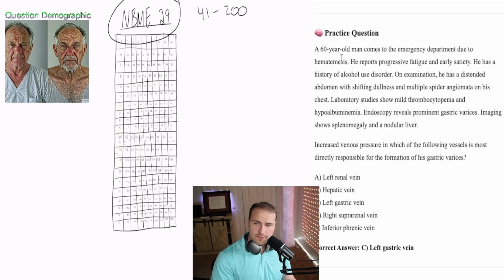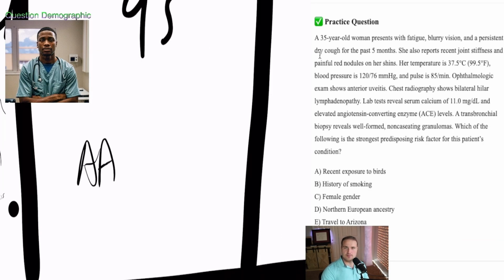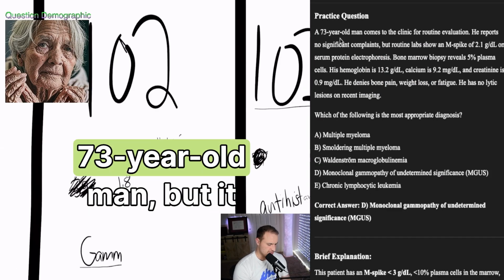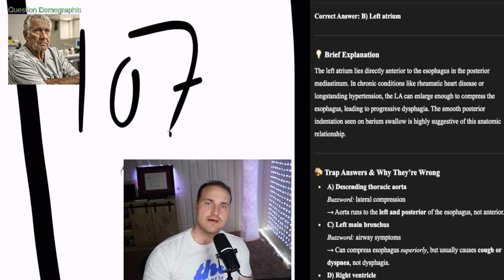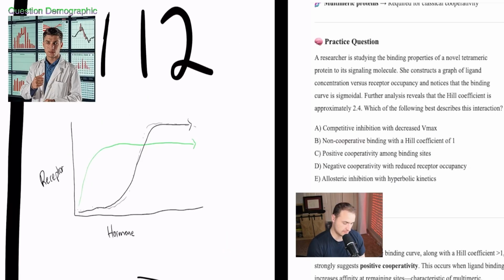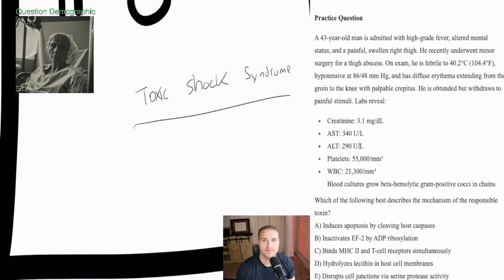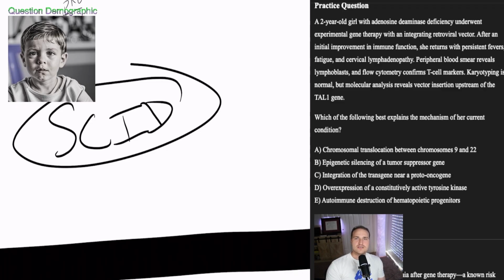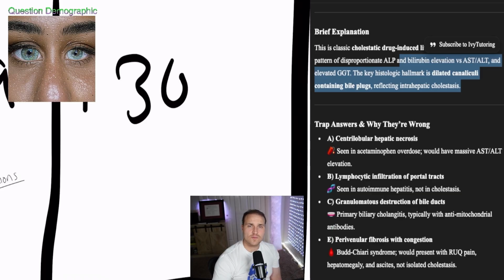Gastric Varices and Portal Hypertension, Leukocyte Extravasation and more (STEP 1 PREP)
00:00 Introduction to NBME 29 Review
00:03 Question 1: Gastric Varices and Portal Hypertension
03:19 Question 2: Hemodynamic Effects of Fluid Infusion in Hypovolemic Shock
05:36 Question 3: Leukocyte Extravasation and Selectin Deficiency
09:06 Question 4: Metabolic Changes in Starvation
11:50 Question 5: Sarcoidosis Diagnosis and Risk Factors
14:15 Question 6: Muscle Atrophy and Microvascular Density
16:12 Question 7: Neurocysticercosis from Taenia solium
18:15 Question 8: Allergic Rhinitis and Alpha-1 Agonists
20:15 Question 9: Motilin Receptors and Gastric Motility
22:25 Question 10: Alveolar Partial Pressure Calculation
23:26 Question 11: Validating Emotions in Medical Encounters
24:27 Question 12: Monoclonal Gammopathy of Undetermined Significance (MGUS)
27:15 Question 13: Vascular Permeability and Antihistamine Effects
29:06 Question 14: Ureteral Stone Location and Iliac Artery
31:05 Question 15: ROC Curves and Disease Screening
33:01 Question 16: Fragile X Syndrome and Gene Silencing
34:59 Question 17: Left Atrial Enlargement and Dysphagia
36:32 Question 18: IgA Nephropathy (Berger's Disease)
38:57 Question 19: ATP Yield and Hydrogen Atoms
40:10 Question 20: Spontaneous Pneumothorax Presentation
45:00 Question 21: Secondary Hyperparathyroidism in Chronic Kidney Disease
46:38 Question 22: CMV Pneumonia After Renal Transplant
48:15 Question 23: Receptor Ligand Binding and Cooperativity
48:40 Question 24: Adherence to Medical Regimens in Cystic Fibrosis
49:34 Question 25: Nasopharyngeal Carcinoma and Epstein-Barr Virus (EBV)
52:16 Question 26: Osteoarthritis and Repetitive Joint Use
54:15 Question 27: Ulcerative Colitis and Colorectal Carcinoma Risk
56:42 Question 28: Lithium-Induced Nephrogenic Diabetes Insipidus
59:06 Question 29: Toxic Shock Syndrome Mechanism
01:00:45 Question 30: Congenital Adrenal Hyperplasia (CAH) and 21-Hydroxylase Deficiency
01:02:21 Question 31: Familial Hypercholesterolemia (FH) and LDL Receptor Endocytosis
01:04:13 Question 32: Septic Arthritis Diagnosis and Causes
01:06:04 Question 33: Beta Thalassemia Major and Alpha Globin Accumulation
01:07:25 Question 34: Neuroleptic Malignant Syndrome (NMS) from Dopamine Blockade
01:10:21 Question 35: T-Cell Leukemia After Gene Therapy and Insertional Mutagenesis
01:12:33 Question 36: Uremia in Acute Kidney Injury
01:14:45 Question 37: Prolactinoma and Visual Impairment
01:15:28 Question 38: Organophosphate Poisoning and Acetylcholinesterase Inhibition
01:17:40 Question 39: Wernicke's Aphasia and Language Processing
01:18:42 Question 40: Neonatal Bacterial Meningitis and E. coli Infection
01:21:30 Question 41: Drug-Induced Cholestasis and Liver Injury